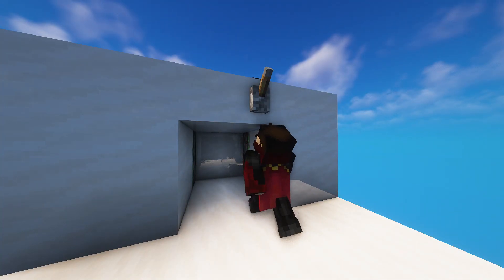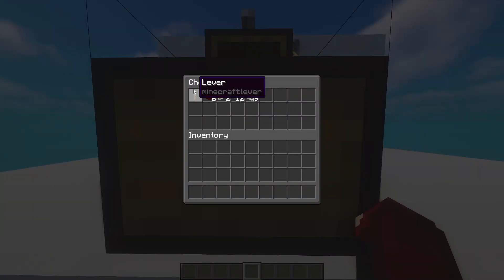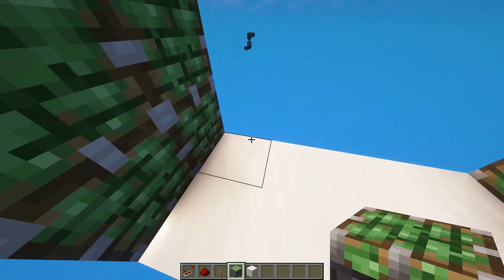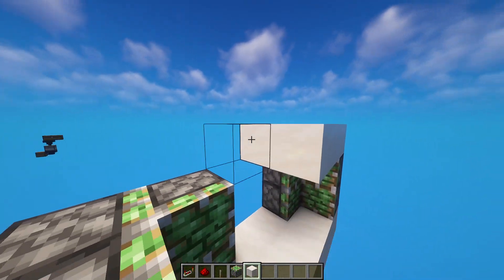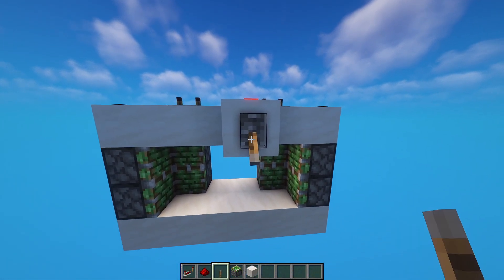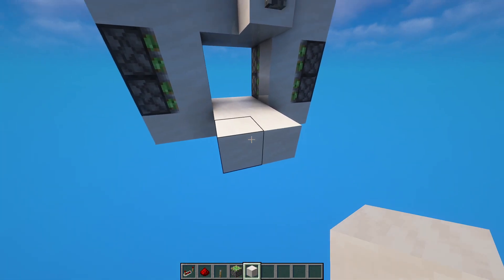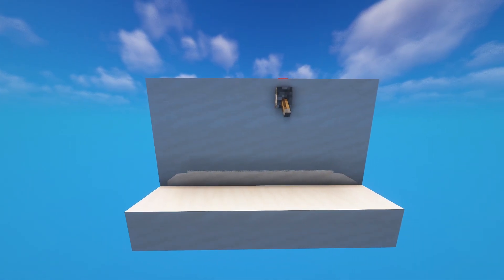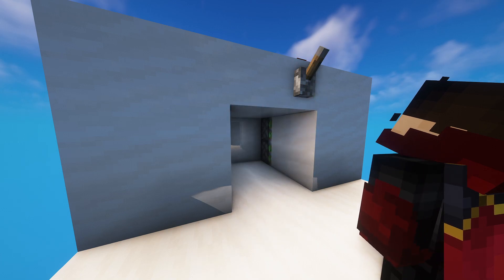Easy 2x2 Flush Piston Door Tutorial! | Minecraft Java & Bedrock 1.20+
Today.. I'm bringing you a Easy 2x2 Flush Piston Door Tutorial! | Minecraft Java & Bedrock 1.20+

≫ Material List:
1 - Lever
8 - Redstone Dust
2 - Redstone Repeaters
12 - Sticky Pistons
49 - Blocks of your choice

● CONSIDER CHECKING OUT MY OTHER SOCIALS